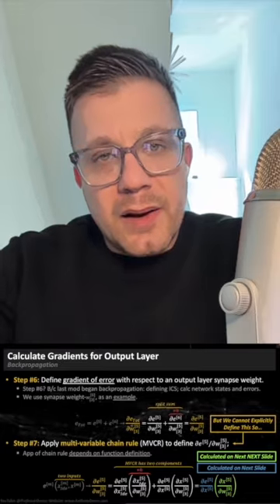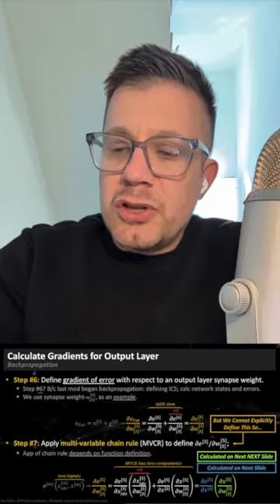Calculus Behind Back-propagation for Machine Learning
Core Technical Tags